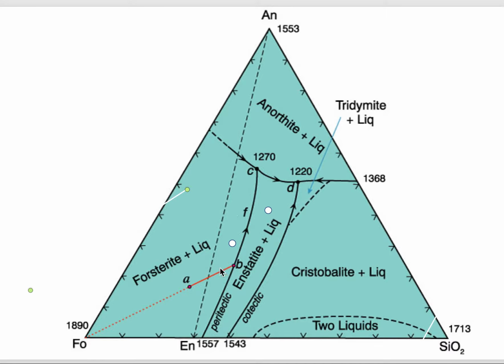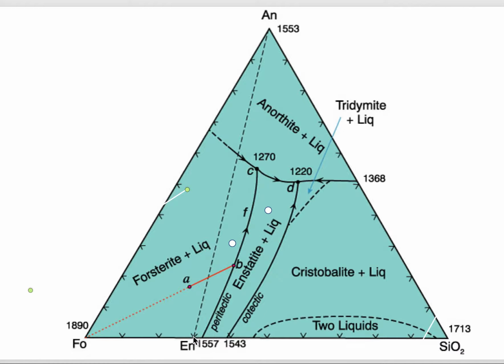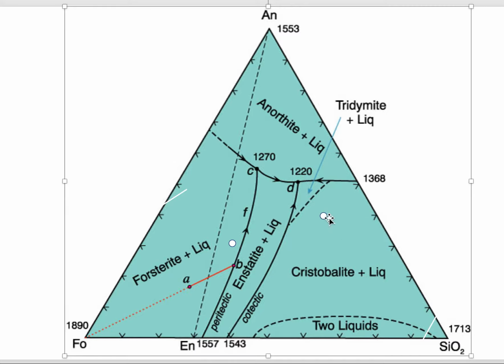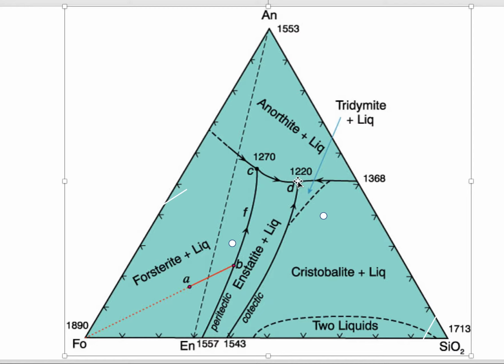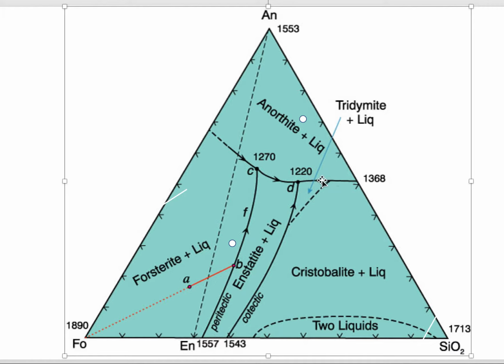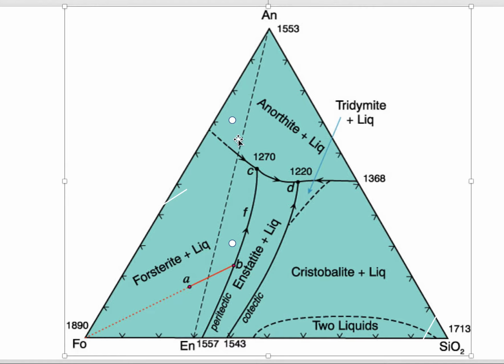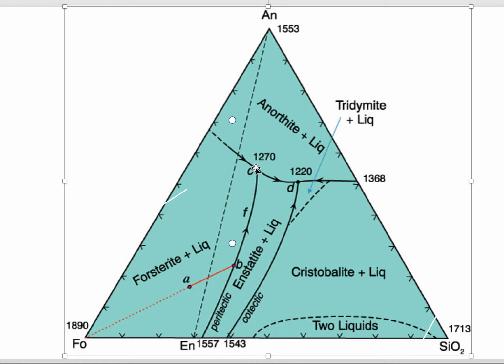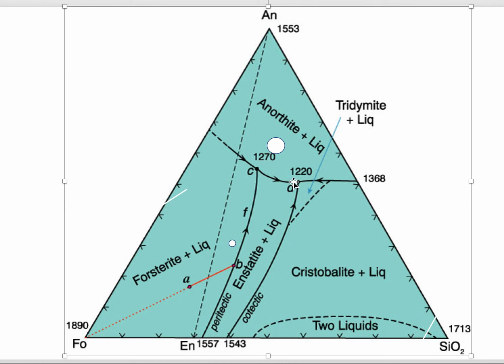Ternary with peritectic 3: Crystallization histories similar to ternary eutectics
Explains the crystallization histories of liquids that fall within the system Fo-An-SiO2, but where the peritectic reaction curve (liq + Fo = En) is not intersected and so no relevant. Uses figures by John Winter (by Keith Putirka)